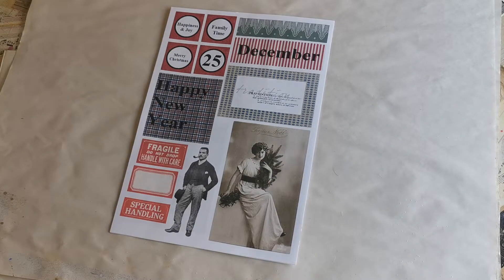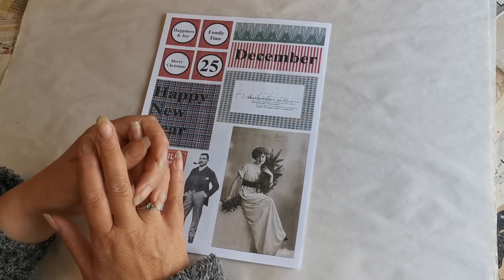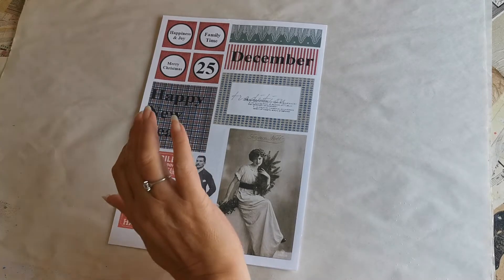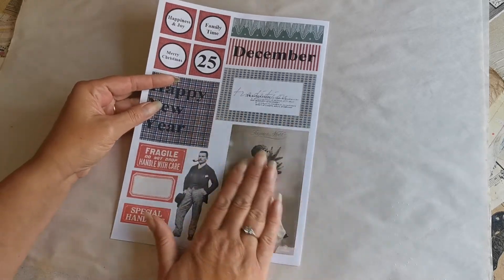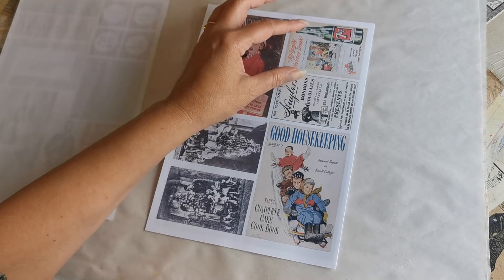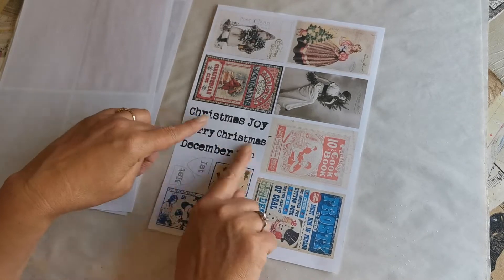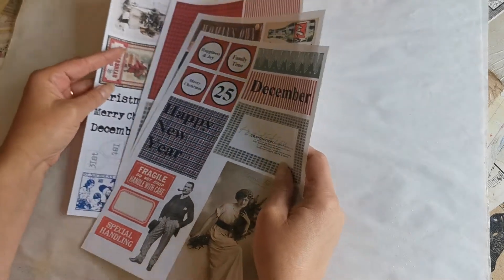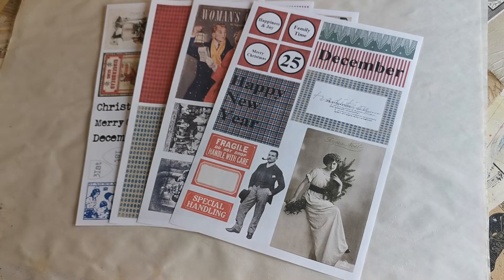Monday Make - introducing Christmas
Say hello to the Christmas Freebie papers available in the group over the next 4 weeks